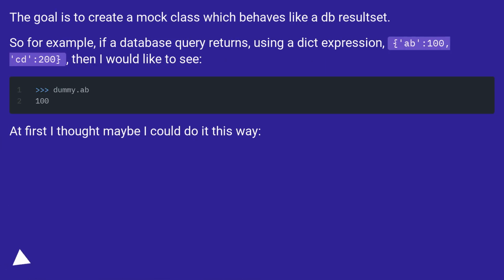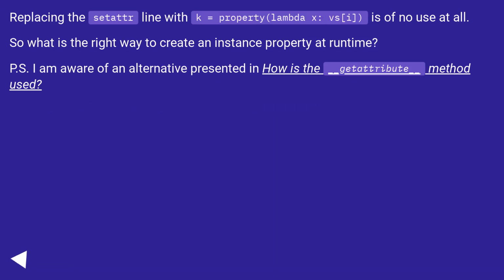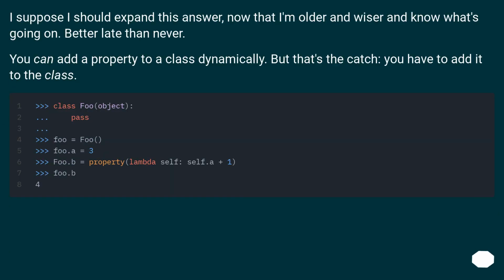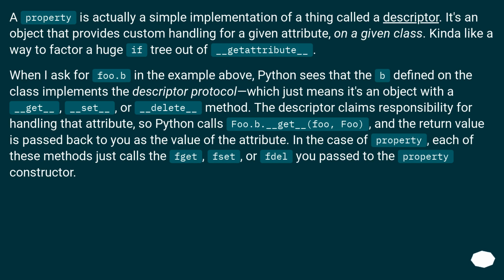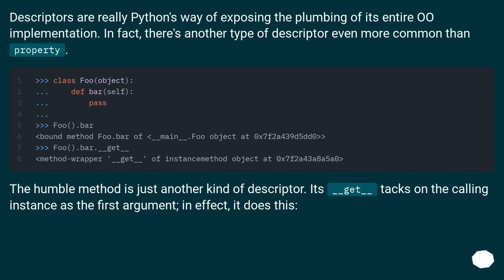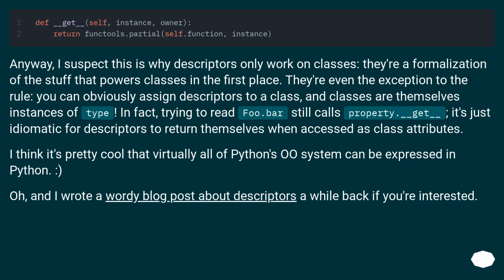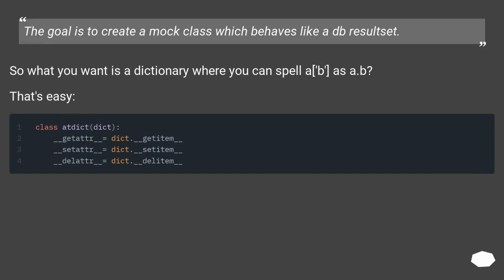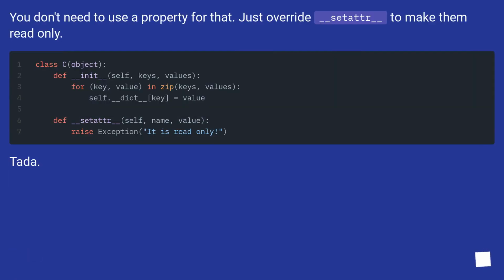How to add property to a class dynamically?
Chapters
00:00 Question
01:07 Accepted answer (Score 437)
03:44 Answer 2 (Score 67)
04:08 Answer 3 (Score 46)
04:53 Answer 4 (Score 40)
05:20 Thank you